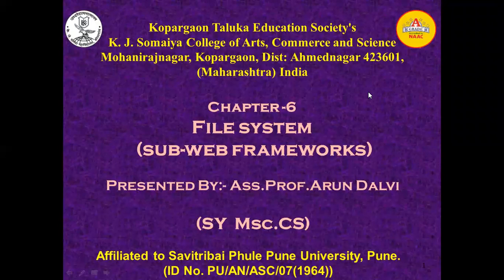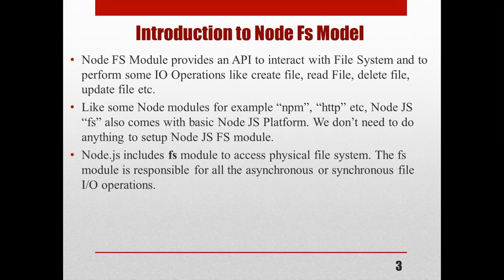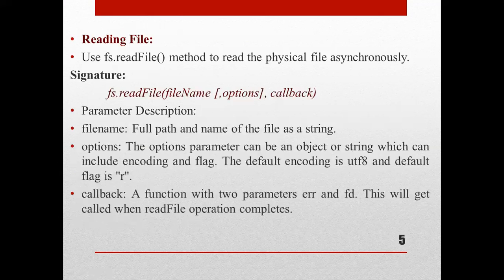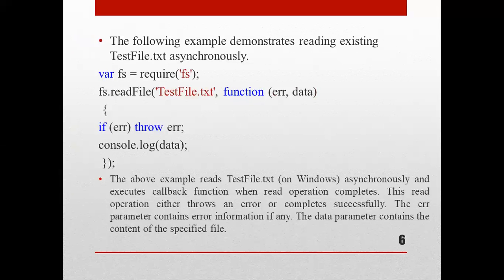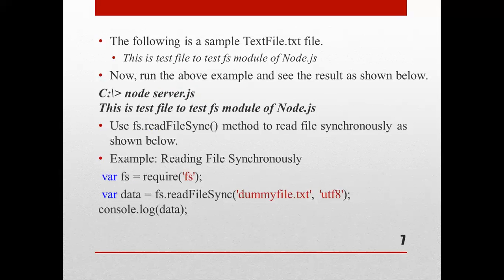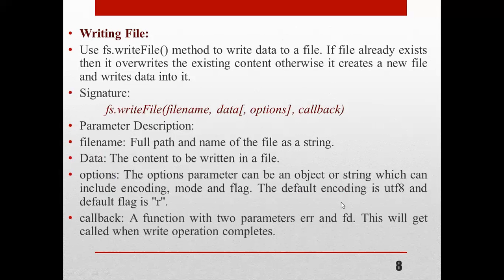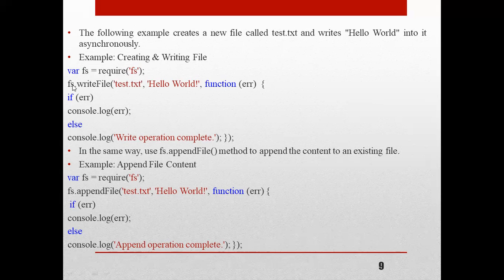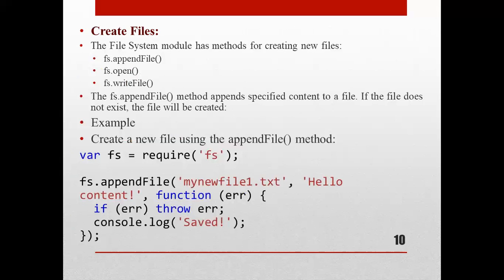Chapter No-6 File System(Web Frameworks)Lecture 1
In this video it contains introduction to FS model ,Reading and Writing Files,
I/O Operations like Read File, Write File, Append File etc.